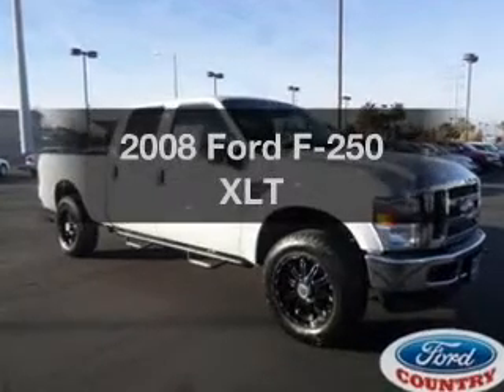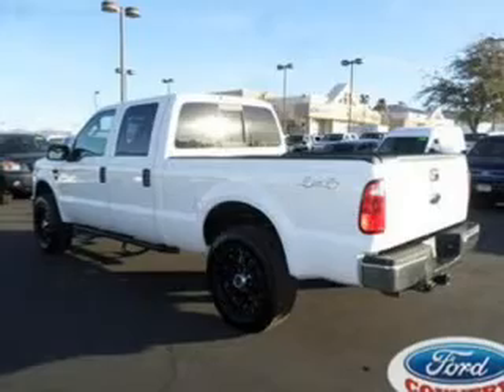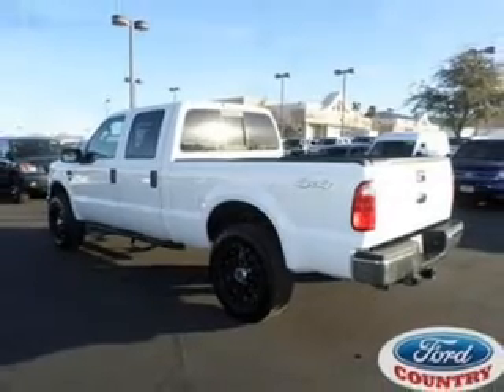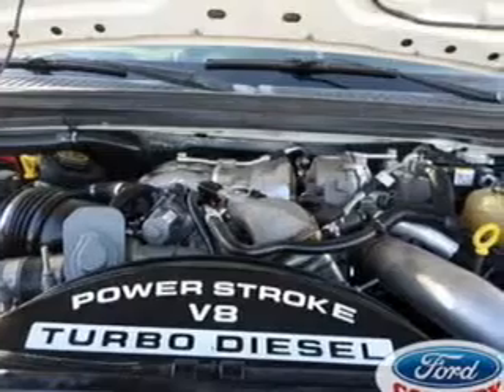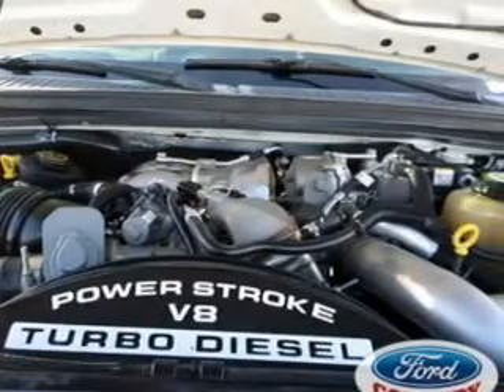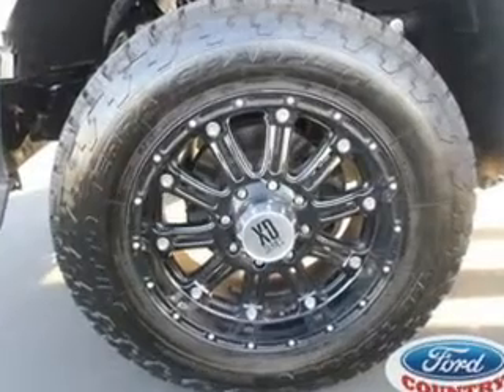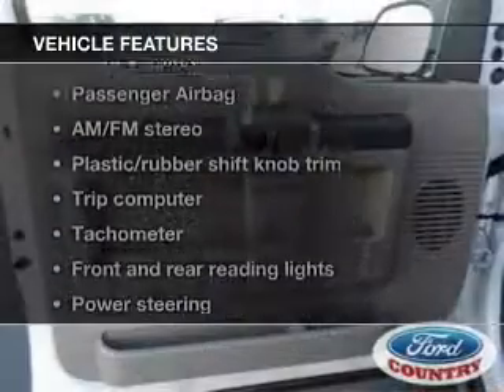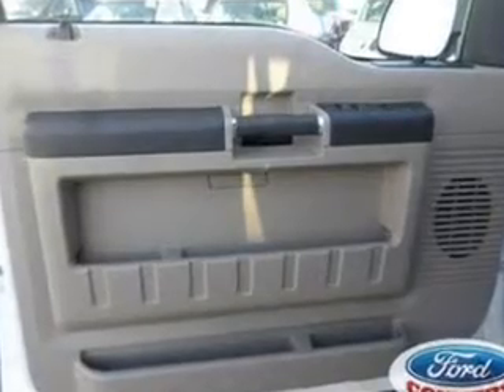2008 Ford F-250 - Las Vegas NV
Year: 2008
Make: Ford
Model: F-250
Trim: XLT
Engine: 6.4 liter 8 cylinder 32 valve
Transmission:
Color: Oxford White
Mileage: 68791
Address:
280 N Gibson Road